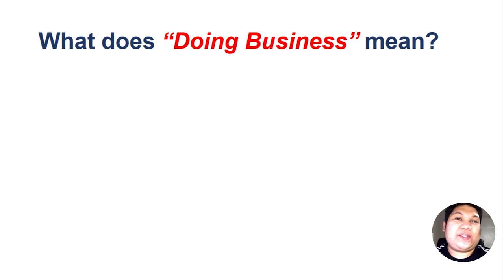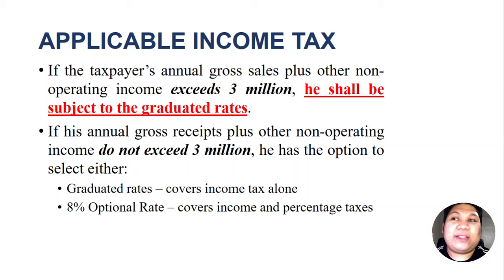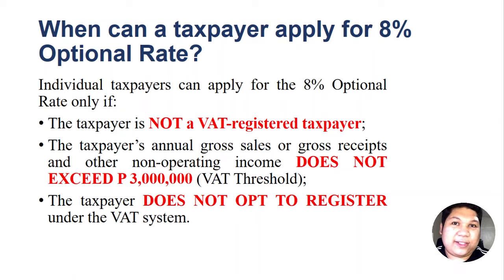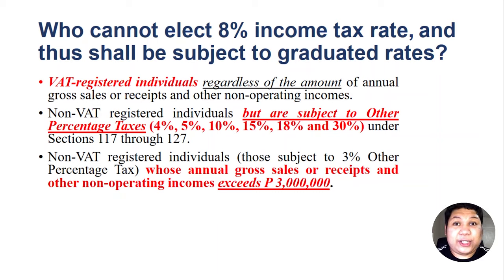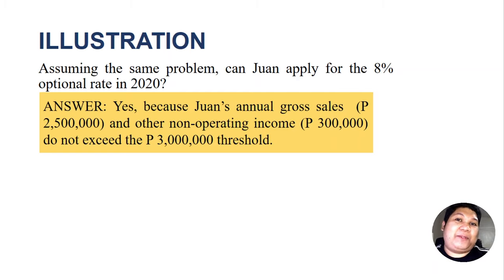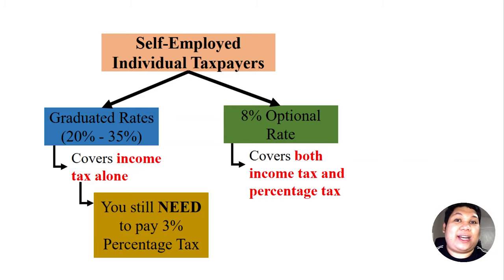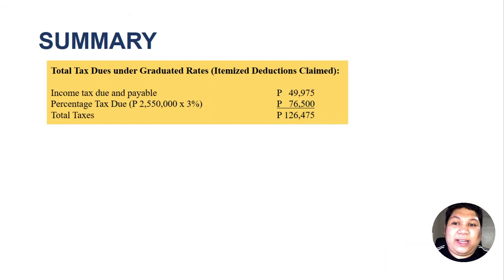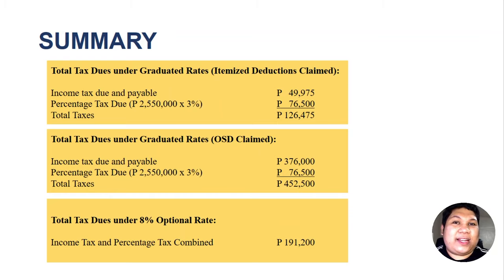[TOPIC 41] INCOME TAXATION | How to Compute Income Tax for Single Individuals Doing Business?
In this video, we discuss the step-by-step process of how to compute income tax for individual taxpayers who are single and are doing trade or business. Our focus in this discussion and in the illustrative problems are those taxpayers who are solely deriving incomes from business such as in a merchandising and manufacturing business. The term "doing business" refers to the regular conduct of trade, hence regularity is an essential element to be considered as doing business. Taxpayers engaged in business earn incomes from their business by virtue of gains arising from the buying and selling transactions. Thus, they are also subject to income tax.

It is important to note that this video focuses only on single individuals who are purely doing business.

As discussed in this video, the applicable income tax for individual taxpayers who are purely doing business is the graduated tax rates and the 8% optional rate. Rules on when to apply for 8% optional (bundle) rate are also exhaustively discussed in this video.

Also, if you want to know about the components of gross income, and how to compute an income, please watch the following videos.